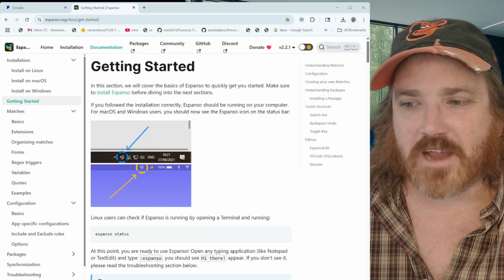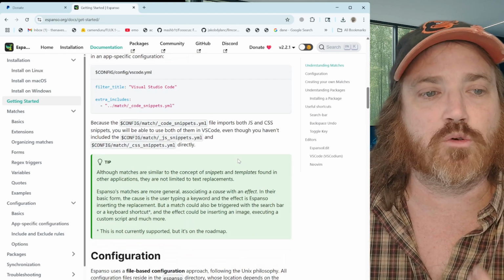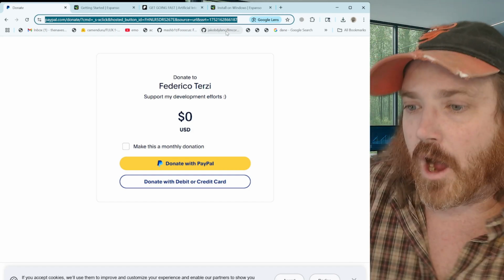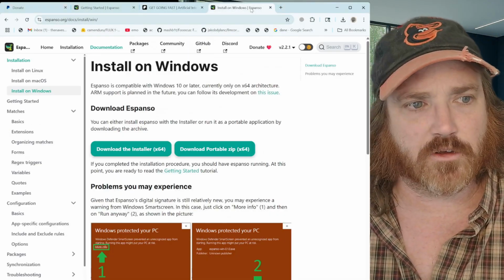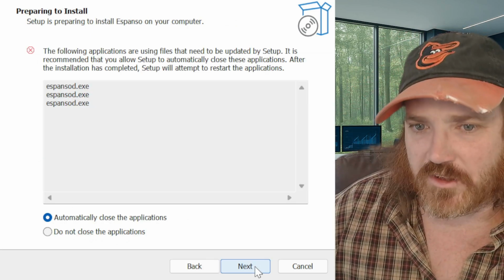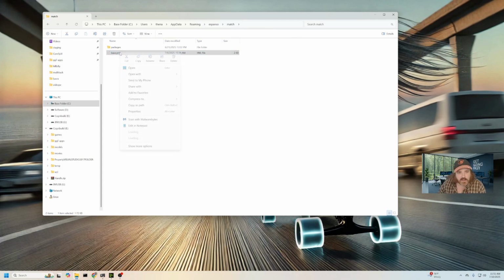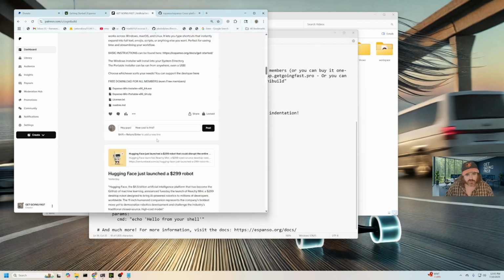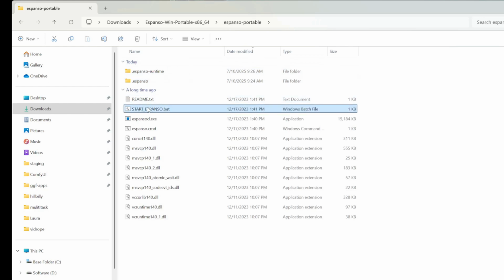Set Up Espanso: Automate Typing, Save Time, and Boost Productivity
Speed up your workflow with Espanso, the ultimate text expansion tool for Windows, macOS, and Linux. In this tutorial, I’ll show you how to install it, configure custom shortcuts, and start automating everything from email signatures to emojis to code snippets.

Whether you’re a writer, coder, or just tired of typing the same thing over and over — Espanso can save you serious time.